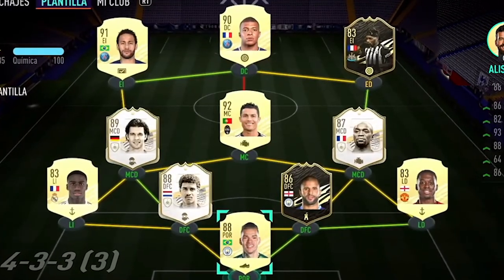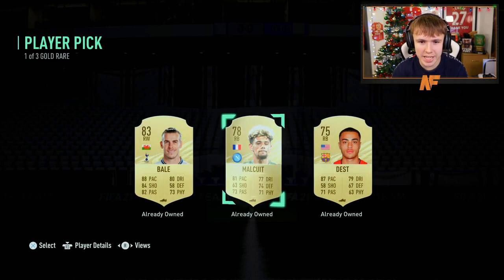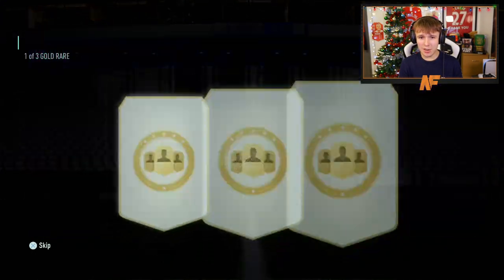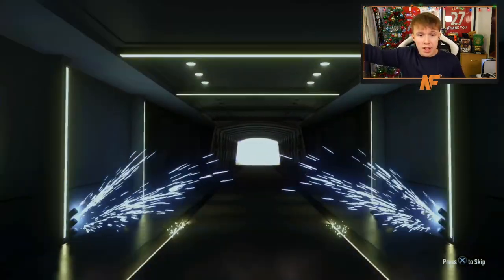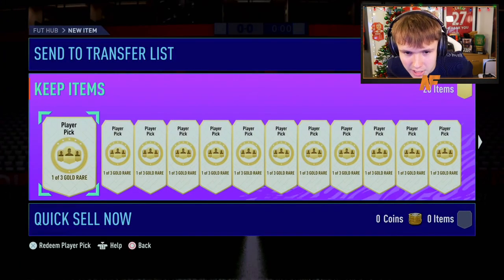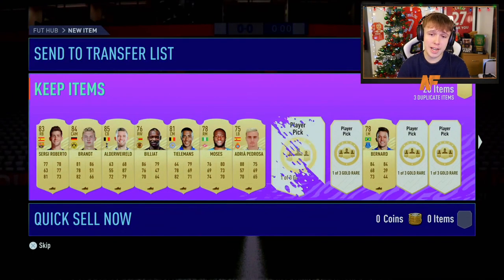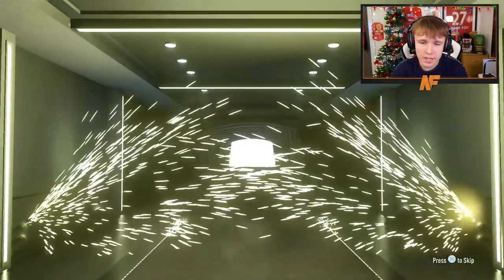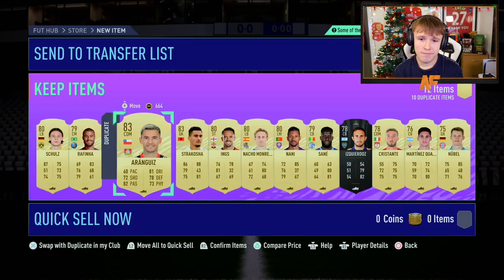we packed TOTGS Bruno & opened 50x Rare Player Picks...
Hello and welcome to this video with me, Nerdfire. In this video, I opened 50x Rare Player Picks for the TOTGS Promo on FIFA 21 Ultimate Team!